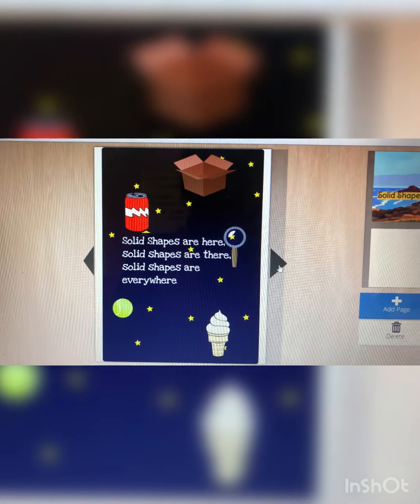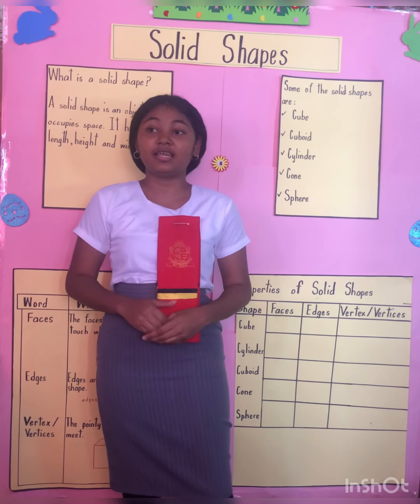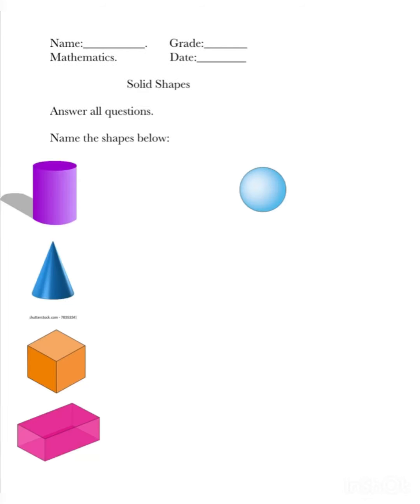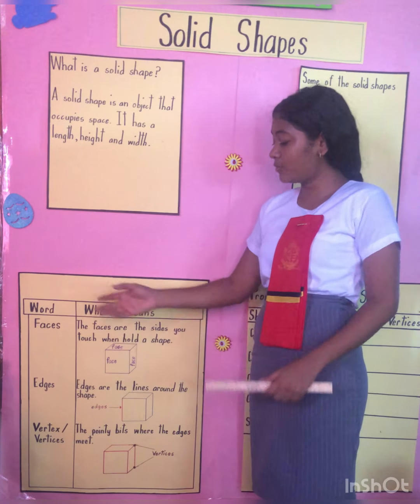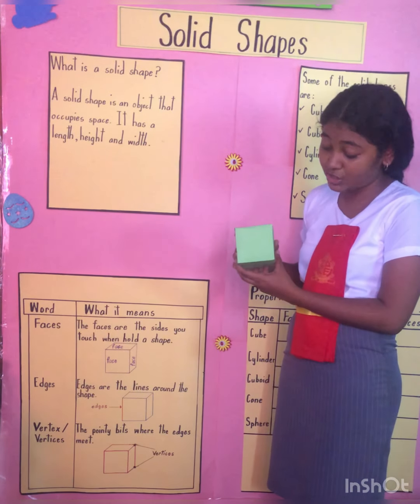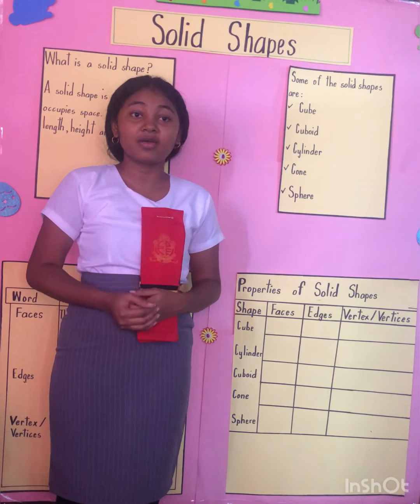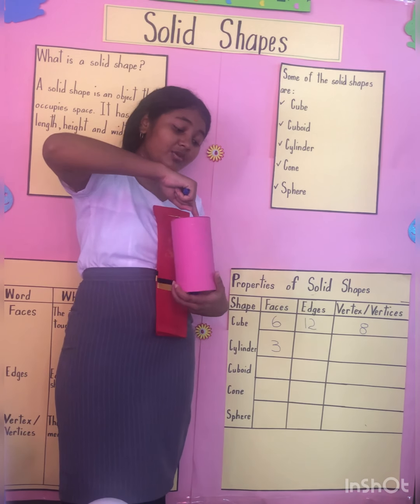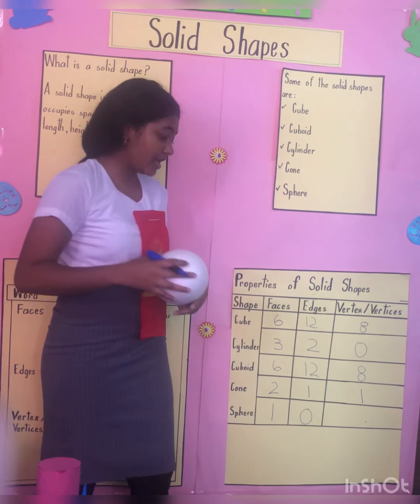Final Teaching Practice: Mathematics- Solid Shapes